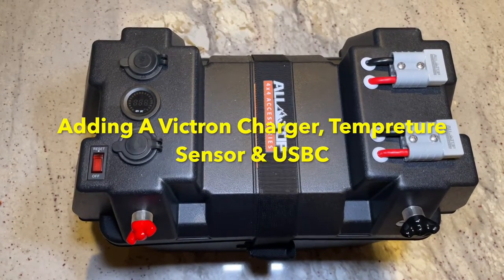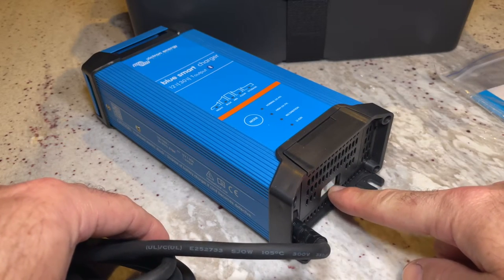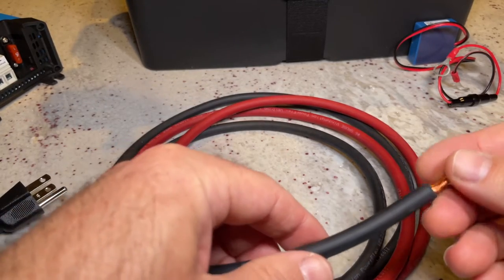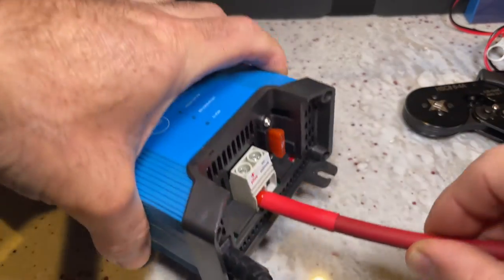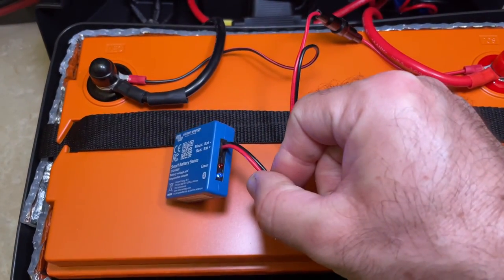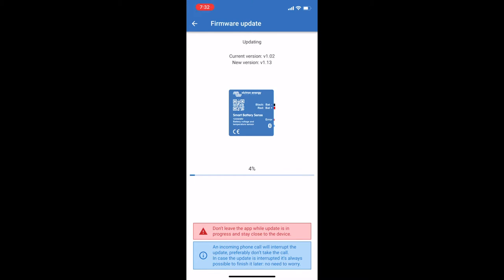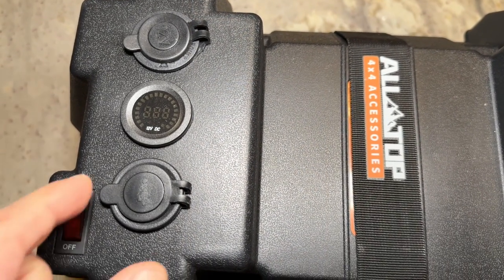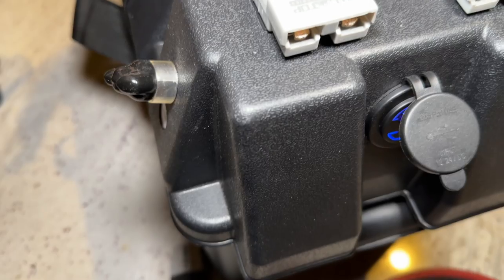Adding Victron 30 AMP Charger, Voltage and Temperature Sensor to All-Top Power Box. List of parts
- Victron Energy Blue Smart IP22 12-Volt 30 amp 120V, Single Output Battery Charger NEMA 5-15, Bluetooth
- 12V USB Outlet/12V USB C/Quick Charge
- Hydraulic Cable Lug Crimper
- Ferrule Crimping Tools Wire Pliers
- 6 Gauge 6 AWG 25 Feet Wire
- 2pc Battery Quick Connector Kit 50a Plug
- Victron Energy Smart Battery Sense

As you saw on my previous video, the ALLTOP power box is an affordable camping, overloading, or backup power generator that can be charged via solar, DC to DC, or AC to DC. I opted to charge mine using Victron Energy 30 amp fast charger. In this video, you will see how set up the charger, I have also added a Victron Energy Smart Battery Sense as well. This smart battery monitoring device will help me better manage the battery by providing information about the temperature and voltage. I have also added a quick USB C 12V charger to the ALLTOP power box. This will allow me to charge faster through the USBc connection, also it will be more suitable to charge larger devices like a tablet or a laptop.